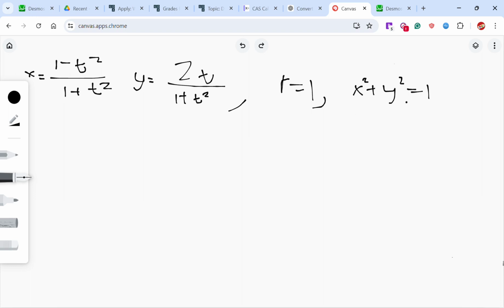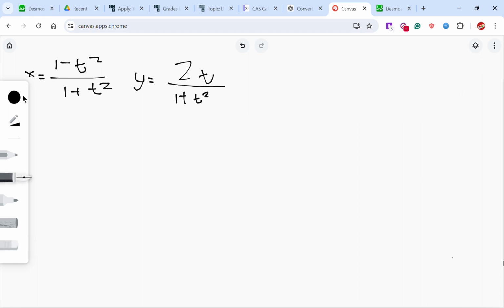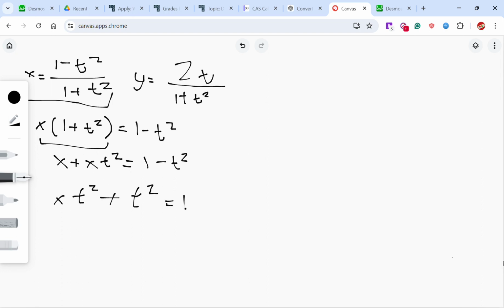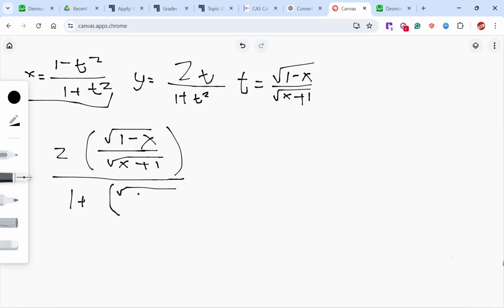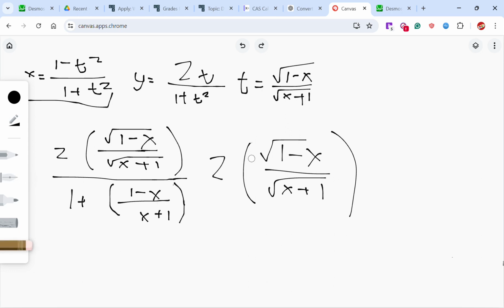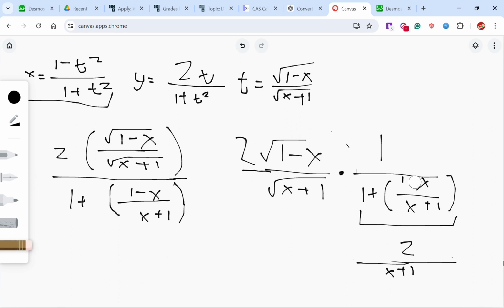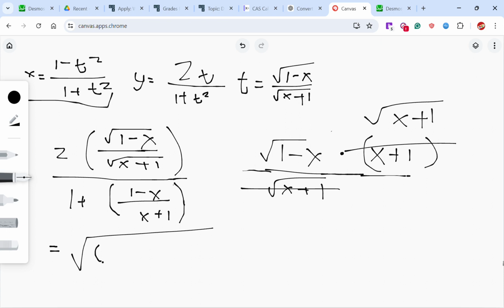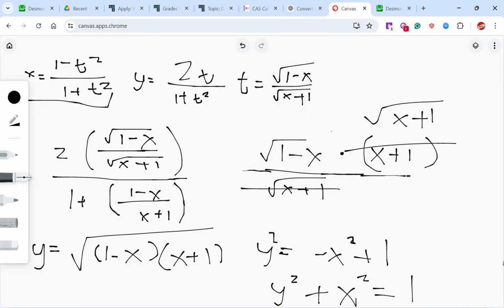Apply: What's My Path? (Part 2)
Combination Video